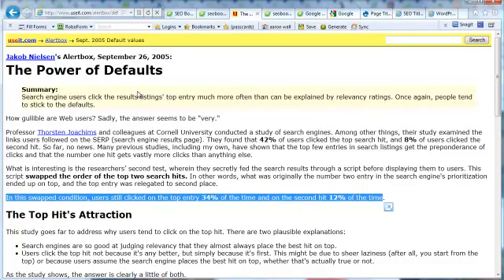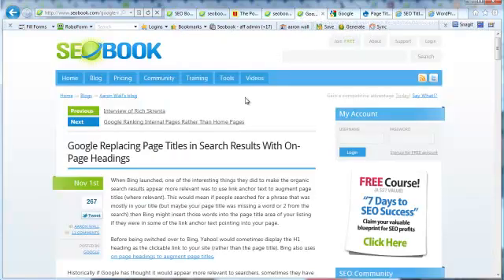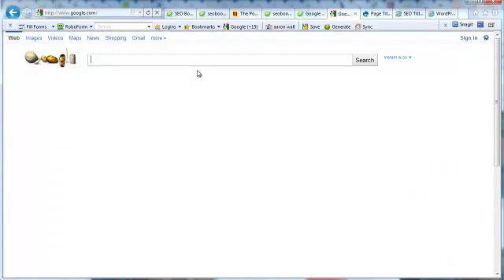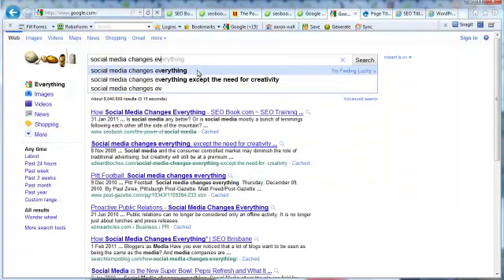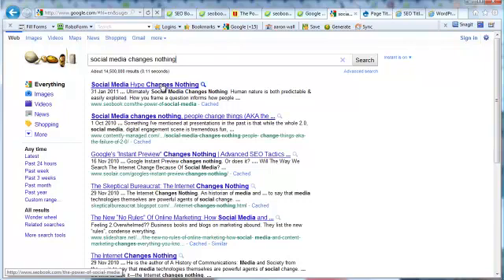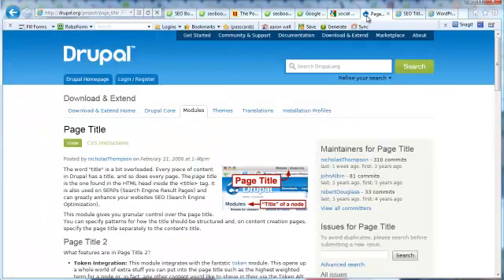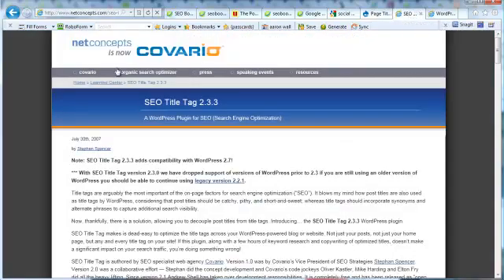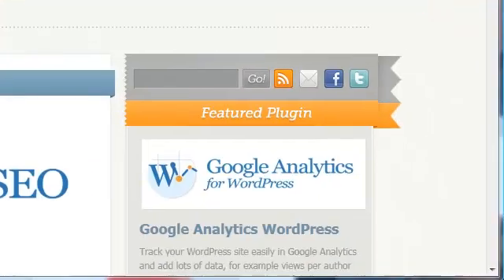SEO Page Titles & On Page Headings for Google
Tips on how to optimize page titles and on page headings to improve your clickthrough rate in search engines like Google and Bing.